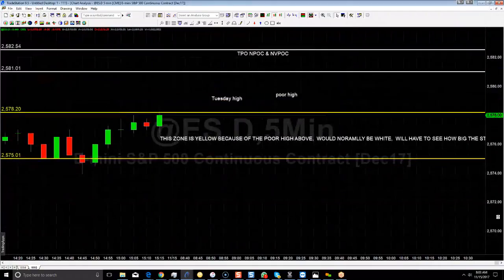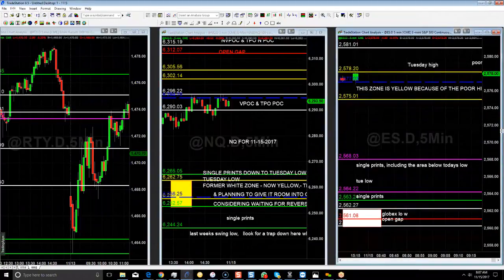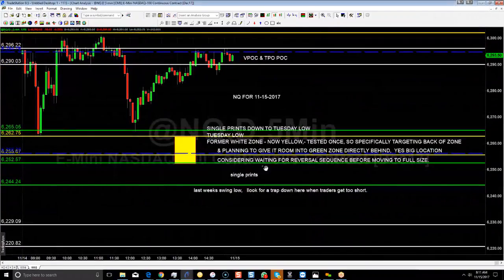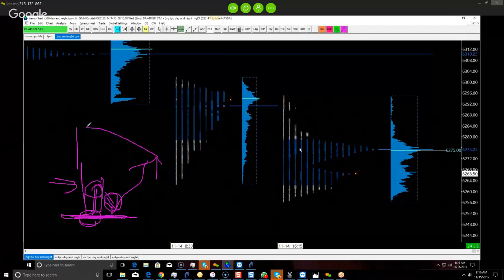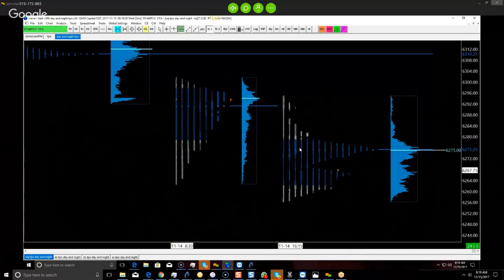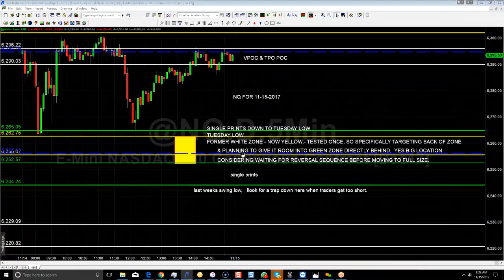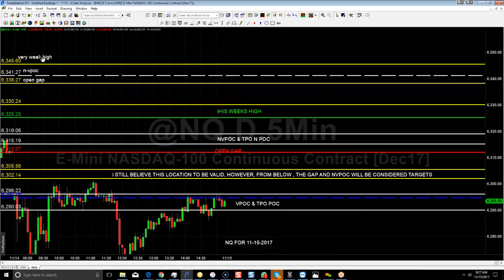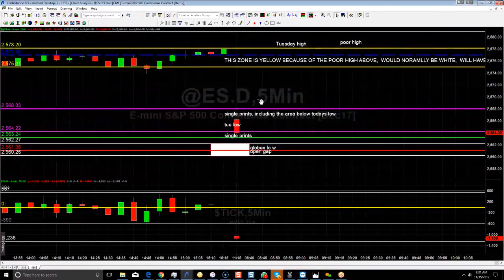LIVE MARKET PREVIEW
A PREVIEW OF THE DAYS STRATEGY AND KEY TRADING LEVELS.  ALL ARE WELCOME.